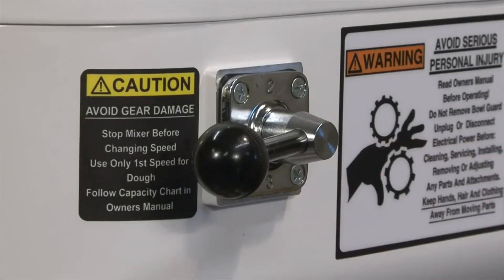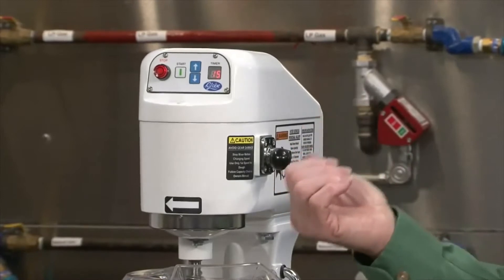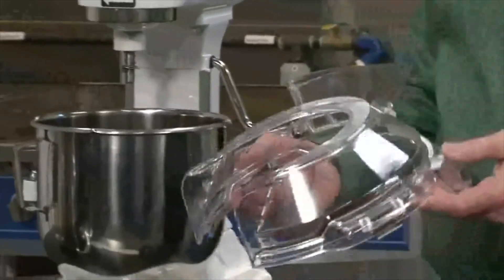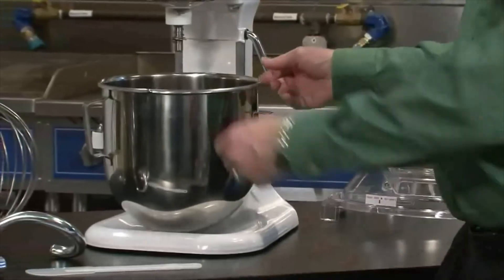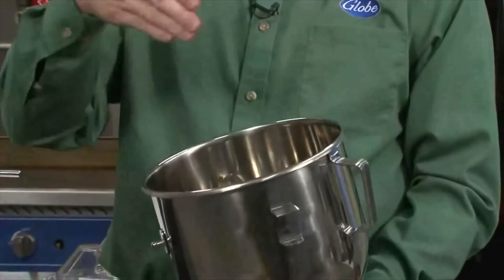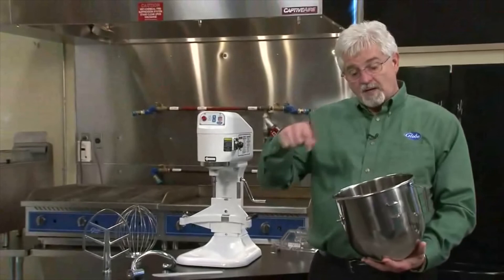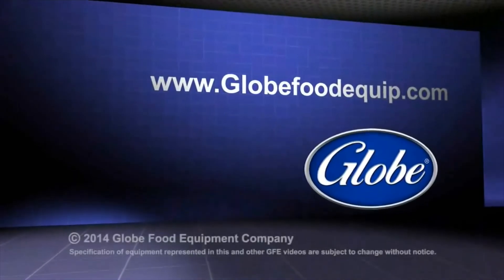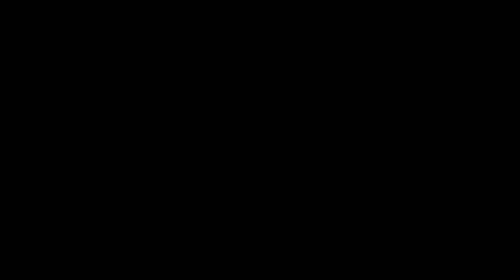The Advantages of Using Globe's SP8 8 Quart Mixer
A Tutorial of the Features and Benefits of Globe's SP8 8 Quart Mixer